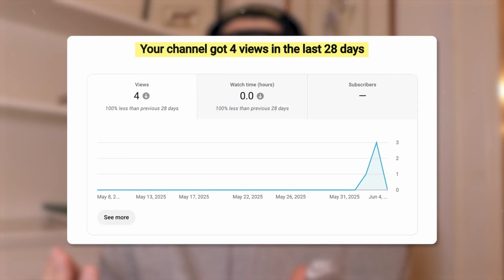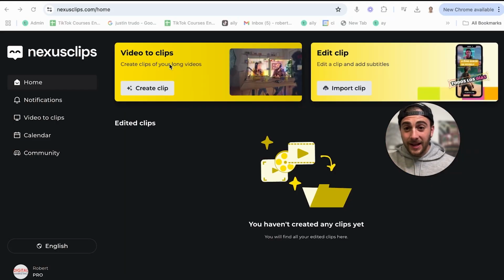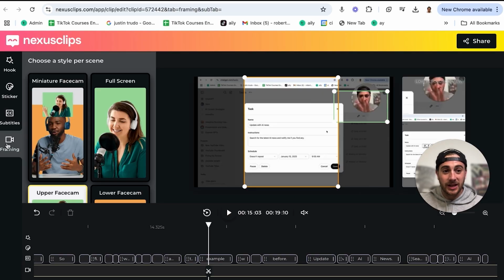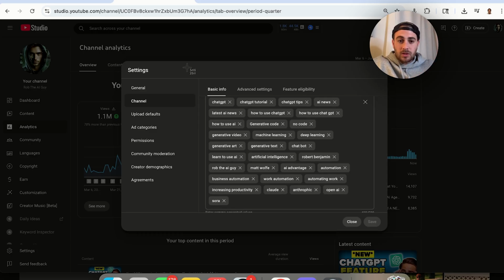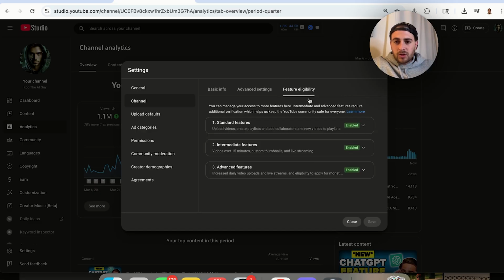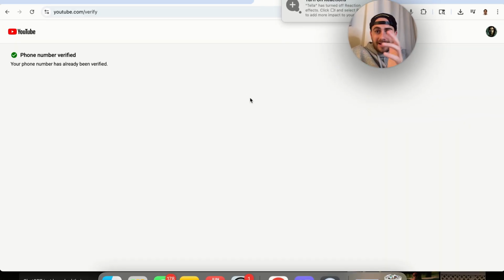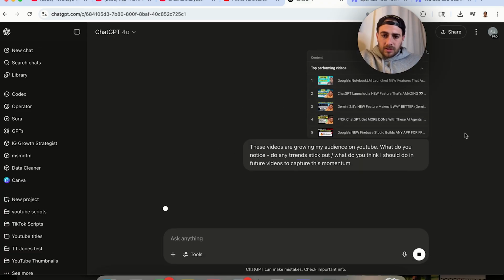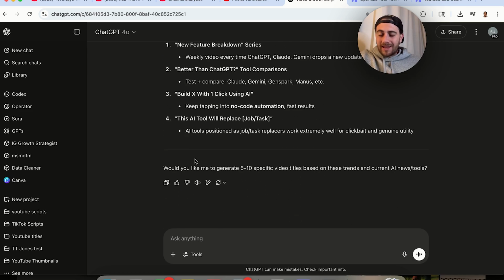YouTube Channel Won’t Grow? TURN On THIS SETTING For MORE Subscribers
If it feels like your YouTube channel won’t grow you need to turn on the settings that I share with you in this video. This video shows you how to grow faster on YouTube in 2025.